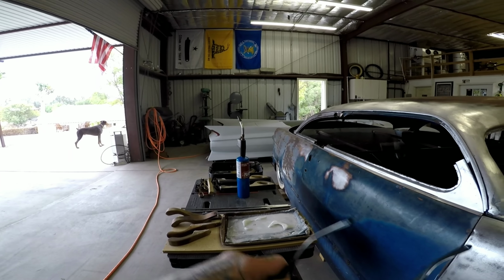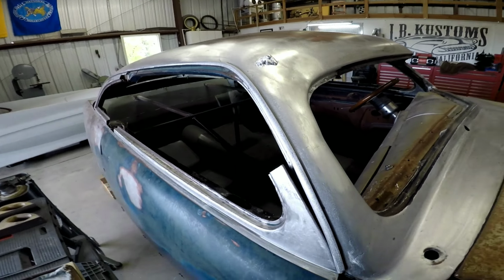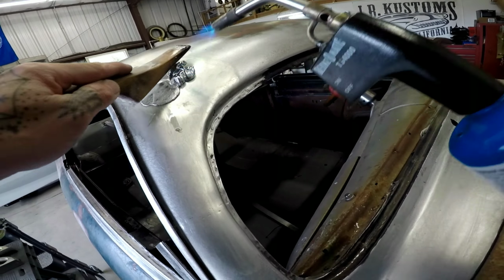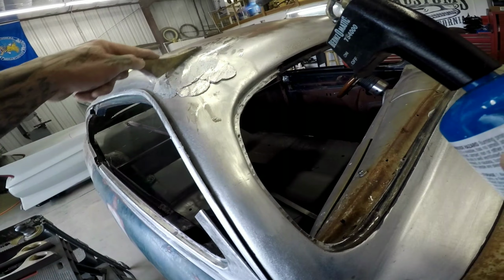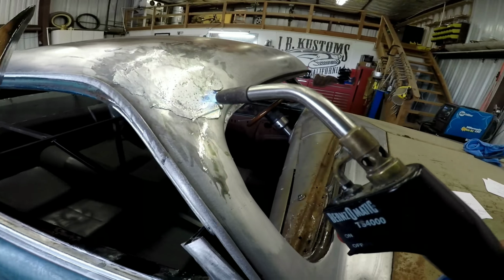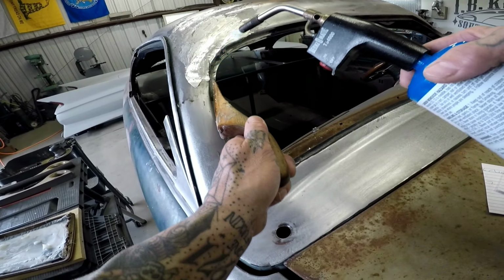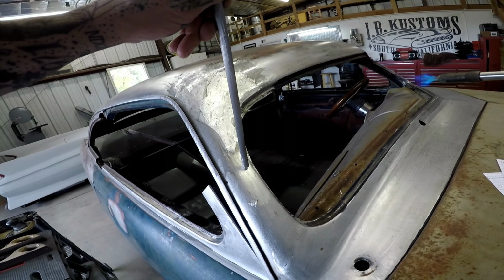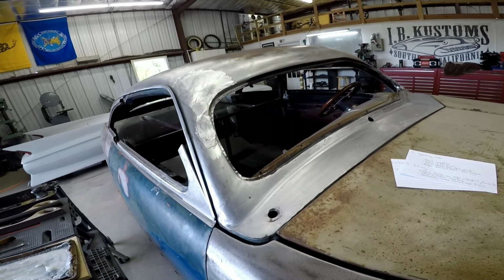How to lead. Step 2. Applying automotive lead.